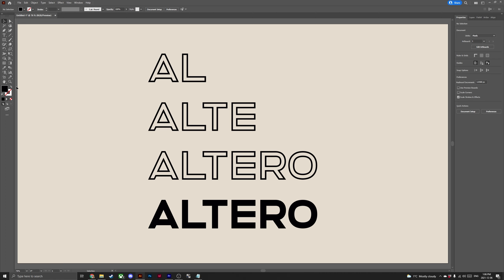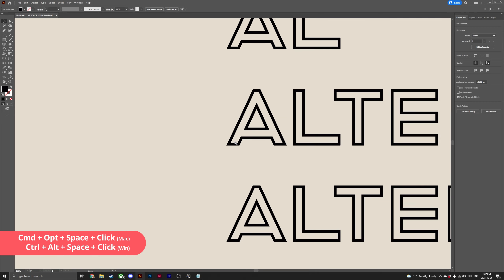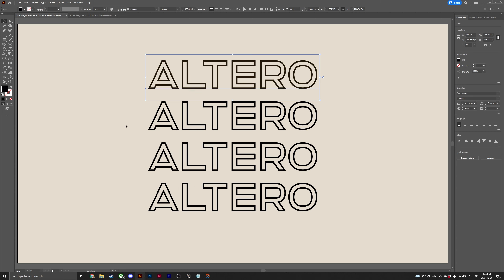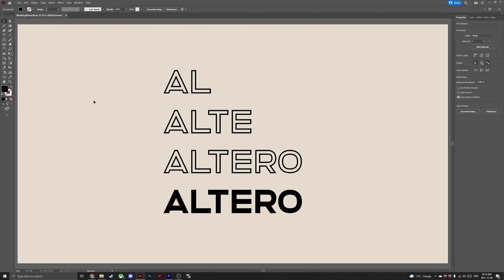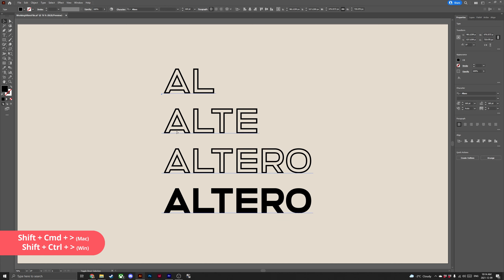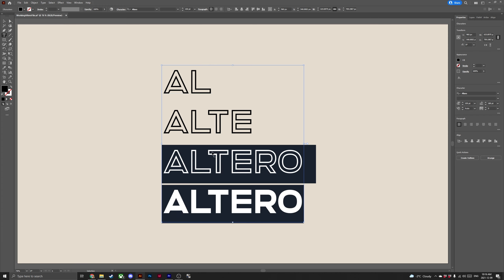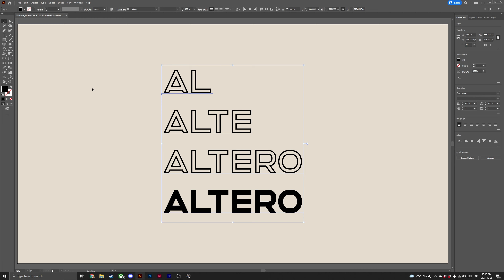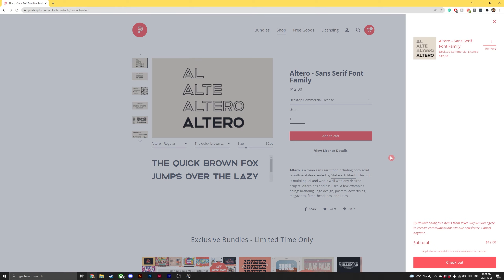Work Faster in Adobe Illustrator with Keyboard Shortcuts & Hotkeys You Must Know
Master a range of quick hotkeys and keyboard shortcuts that will dramatically speed up your workflow in Adobe Illustrator. If you're a busy designer, these are tricks you need to know in order to knock out work faster than ever before.